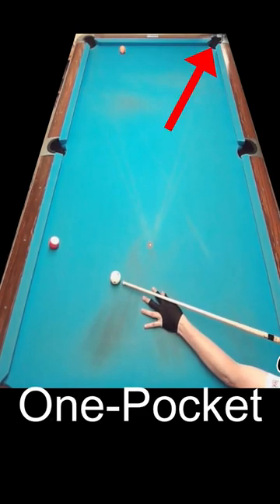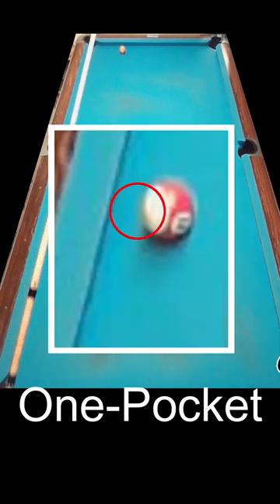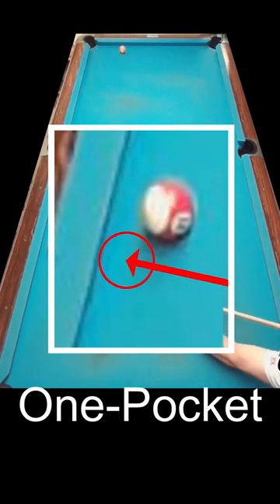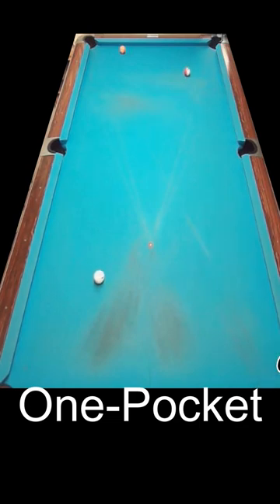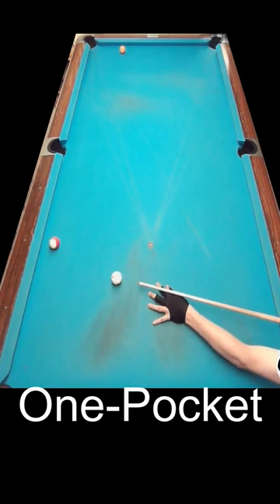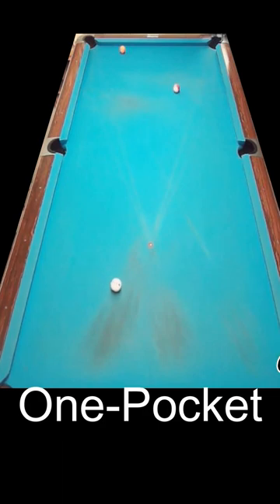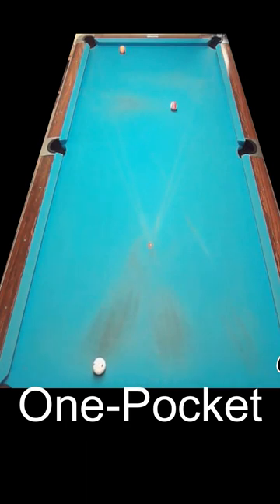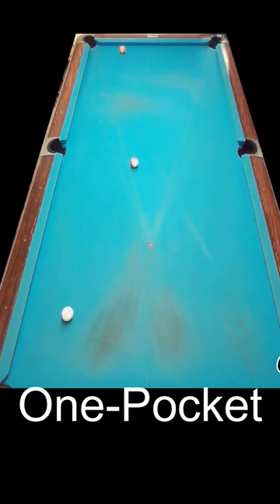One Pocket Kick & Stick